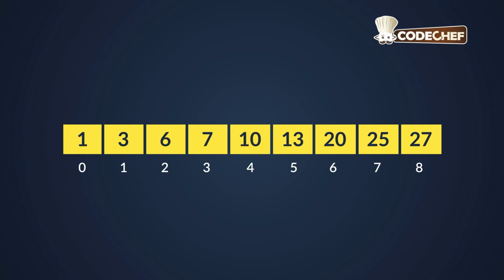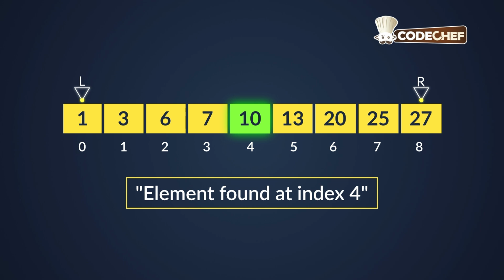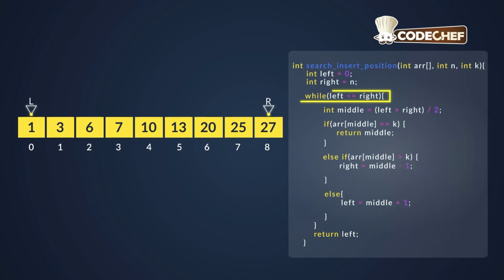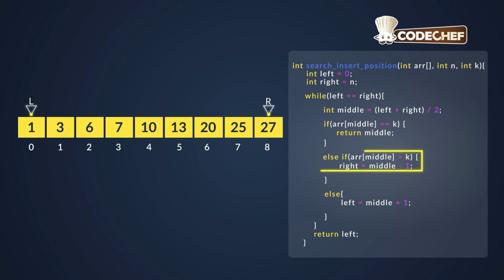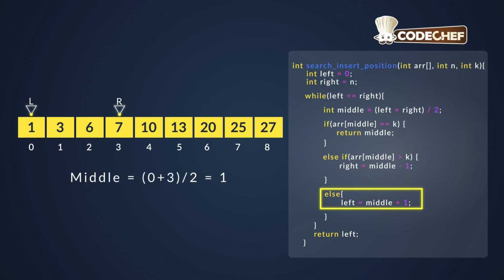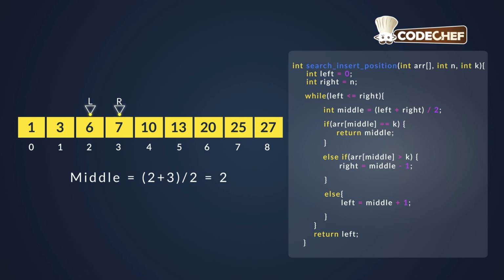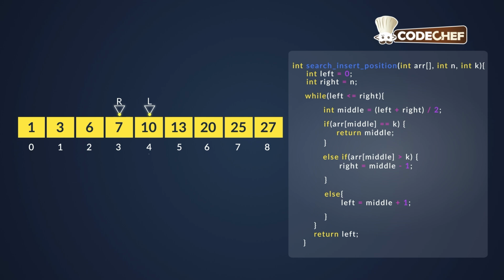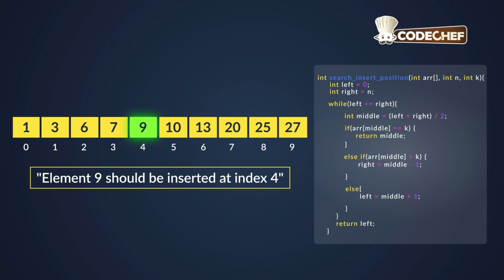Binary Search Explained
Binary Search is one of the most efficient algorithms for finding elements in sorted arrays. In this video, you’ll learn how it works with visuals, dry runs, and step-by-step code.

⚙️ Ready to put your understanding to the test?

🎯 Watch. Code. Improve. Join CodeChef and grow your skills.